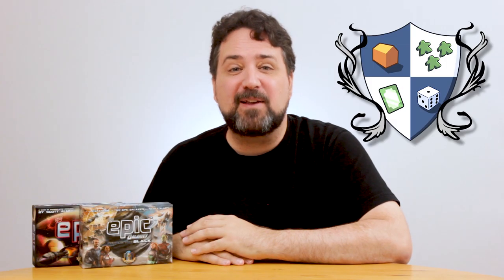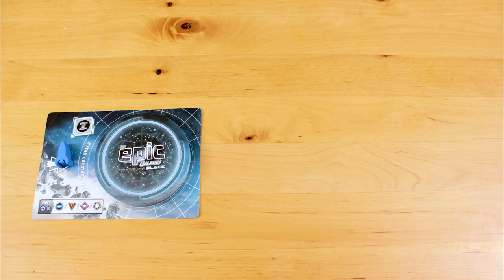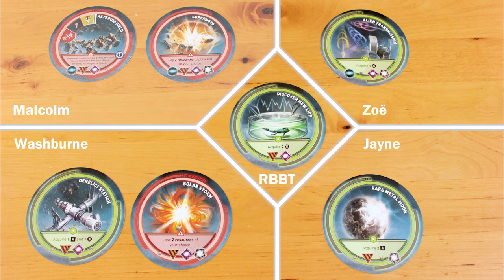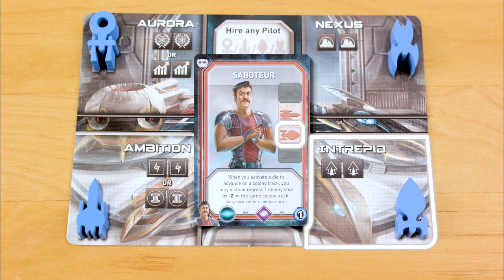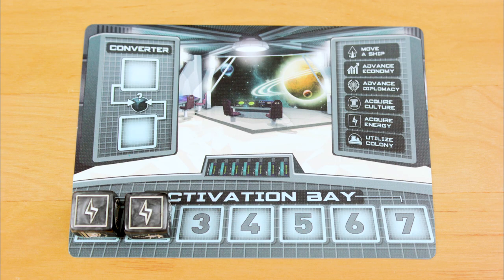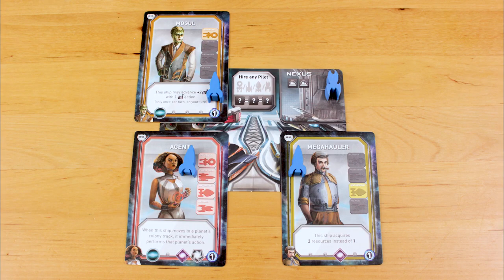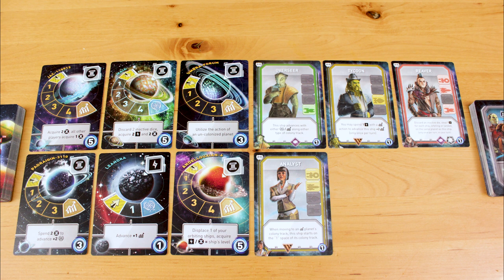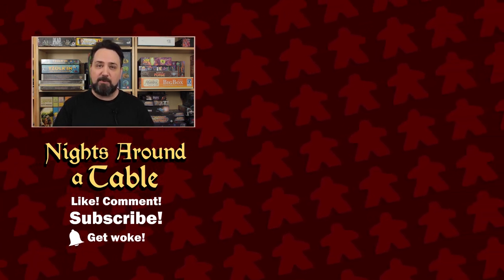How to play Tiny Epic Galaxies: Beyond the Black Deluxe Edition expansion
Beyond the Black is an expansion to Tiny Epic Galaxies, the crown jewel in the prolific Tiny Epic series of big games in a small box. Ryan treads through the trademark minefield to teach you how to play.

Use these links to skip ahead:

0:00 Introduction
0:20 New Stuff
1:04 Exploration
3:51 Pilots
6:49 Drones
8:26 New foes
8:46 Setup

.oOo.oOo.oOo.oOo.oOo.oOo.oOo.oOo.oOo.oOo.oOo.oOo.oOo.oOo.oOo.